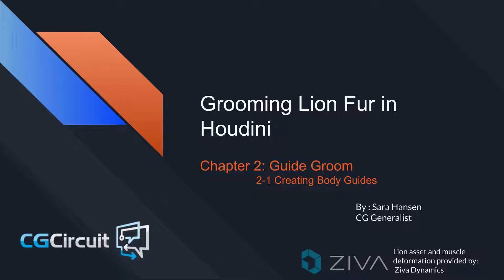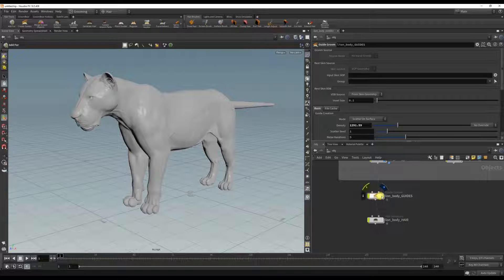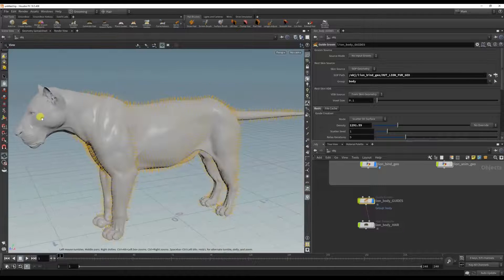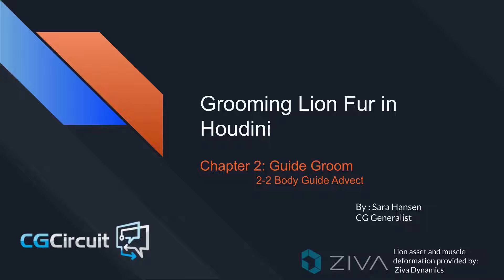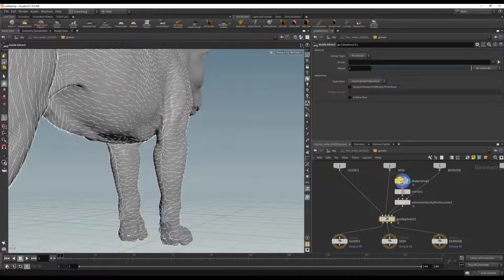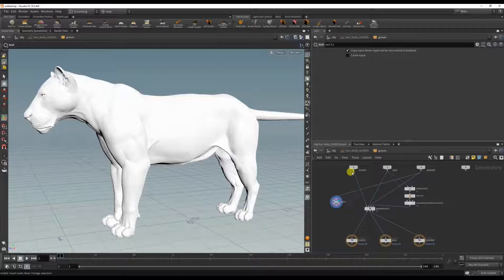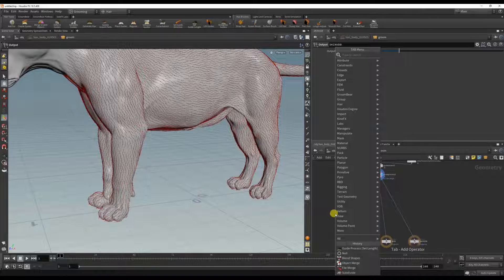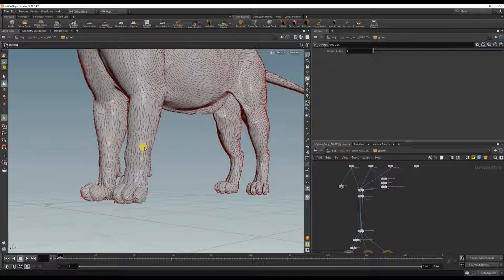Lion Grooming in Houdini | Creating Body Guides and Advect Techniques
Today, Sara Hansen will show you how to create and advect body guides in Houdini. In this tutorial, we will explore the intricacies of binding geometry, selecting paths, and managing fur guides effectively.

In this session, Sara will demonstrate:

- How to bind geometry and set up the initial guide deform node.
- Techniques to select and filter geometry for precise fur grooming.
- Adjusting density, segments, and length for a natural look.
- Using the curve advection method for detailed guide grooming.
- Tips to manage and optimize your scene by toggling subdivision curves and setting VDB paths.
- Enhancing your workflow with guide set length, guide collide with VDB, and skin attribute lookup nodes for realistic fur dynamics.

This guide is perfect for those looking to refine their grooming techniques in Houdini. From setting up basic guides to advanced advection methods, Sara covers it all.